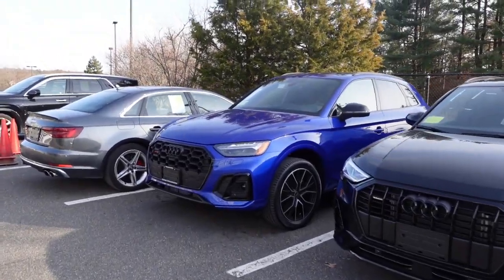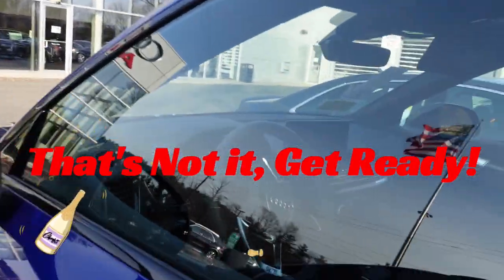2015 Boxster Delivery Day: Unboxing and First Impressions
This channel is dedicated to all things auto! I review all types of cars and especially love when I get to see cars like Koenigsegg, Porsche, Ferrari, Lamborghini, and more. My goal is to provide unique content with test drives, car shows, auto parts, best movie cars, model cars, and so much more. I post every Wednesday and Friday at 11am.  As always look forward to your feedback and comments. I look forward to you popping in to say hi or discuss cars!

Today we took delivery our of 2015 Boxster S in Agate Grey Metallic